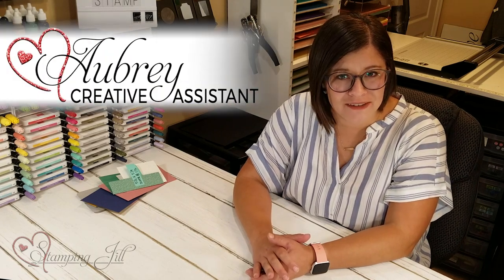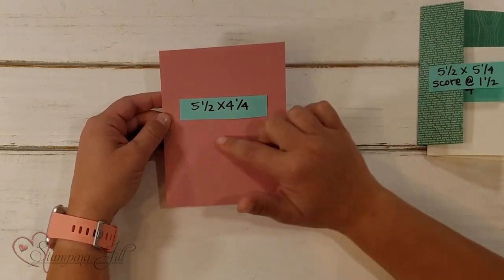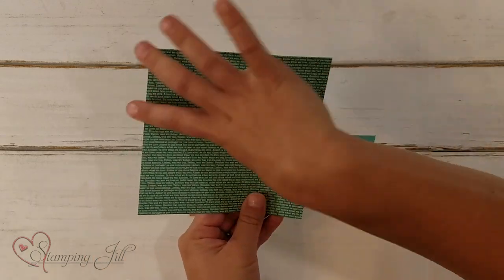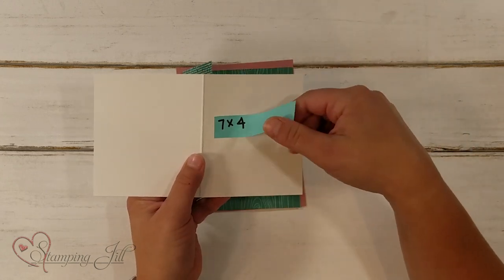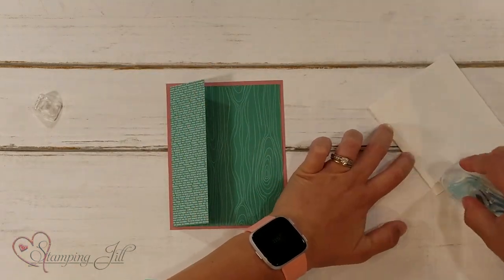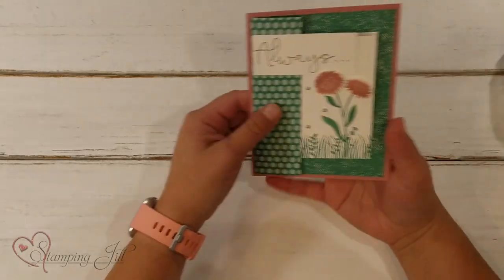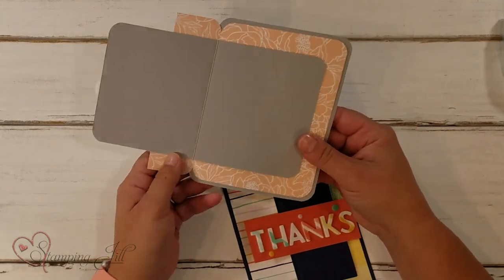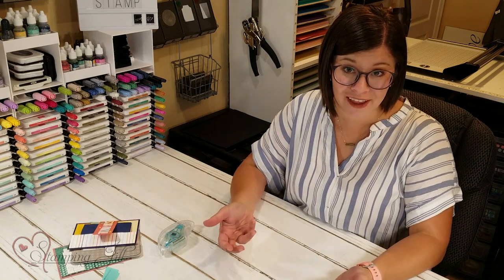Stamping Jill - Fun Fold & Card Layout Idea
Stampin' Up! Demonstrator Aubrey demonstrates a fun card layout idea. We are always in need of creative card layout ideas and this one is easy and unique. Check it out!